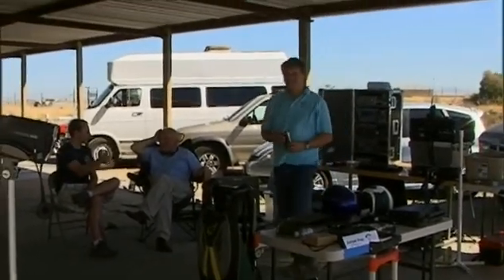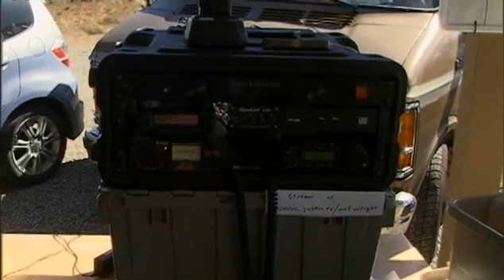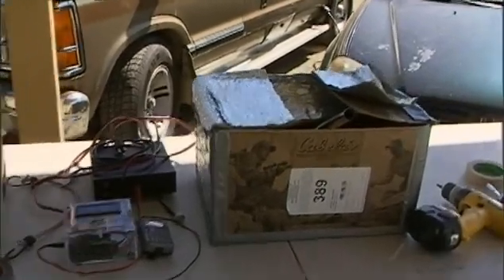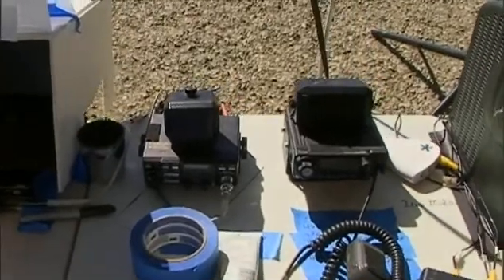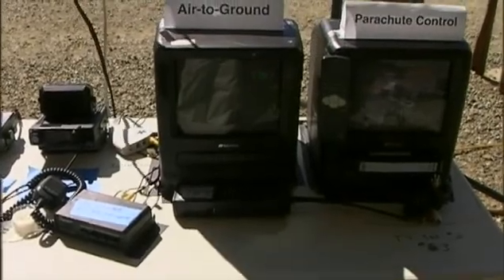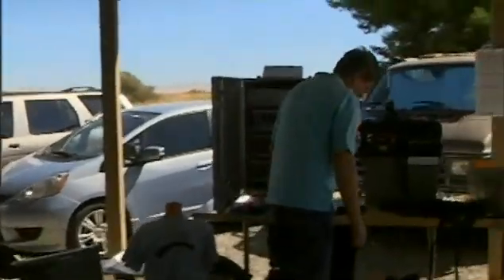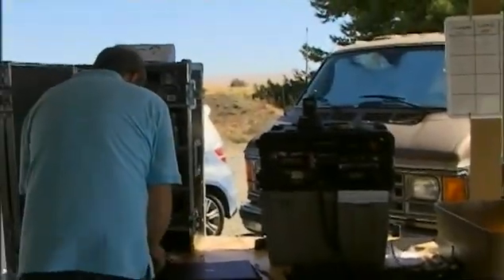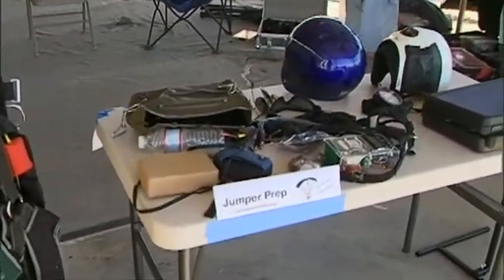Summary of equipment used for Parachute Mobile Mission 12, Sept 9, 2012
This is summary of station equipment we used for Parachute Mobile. This is to practice for Pacificon on October 13, 2012 where we will have QSOs between amateur radio people and skydivers (also hams) that are in the air. A skydiver (Jumper 1 Mark AF6IM, Jumper 2 Michael KF6WRW, and maybe another) will exit the jump plane over Byron Airport in central California and immediately deploy main parachute so radio calls can begin at 13,000 feet. Skydiver will also be equipped with amateur television (ATV) for live air-to-ground transmissions. Skydiver APRS will provide telemetry of GPS position including altitude and heart rate and blood O2 percent content from a PulseOx placed over the finger.

Ground station has a number of items of multitple two-way radios for jumper comms and status updates on repeater(s). Skydiver will make radio contacts with other hams (QSOs) on 146.430 MHz (primary QSO freq) and the W6CX repeater (147.060+, PL 100.0) is used to coordinate between Byron (other side of mountains from Livermore) and Pacificon at Santa Clara Marriott, Other repeaters may be used.

All the TV sets are used to provide video of the action. When no jumper video, our station will switch to ground based camera for viewer to watch activities. This video was streamed on this day and will be streamed during Pacificon. Both local ATV repeater stations W6CX and K6BEN are not in range.

Thanks to Bay Area Skydiving allowing us to setup our equipment at their DZ,

I should have used my wireless mic for the video (didn't think of it at the time), there were a number of things we learned this day. Providing video and have it work realtime is challenging like what Richard Nafzger did during Apollo 11 realtime video,